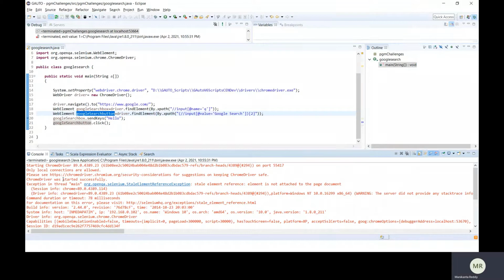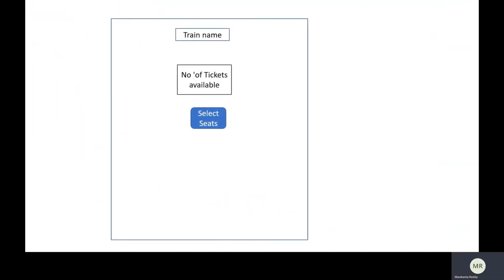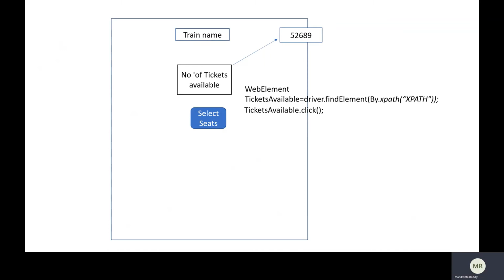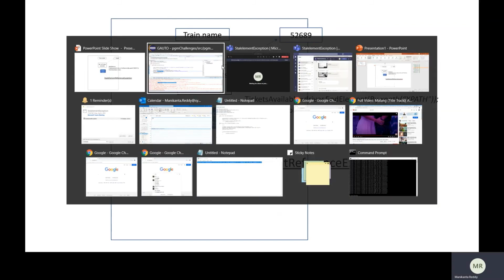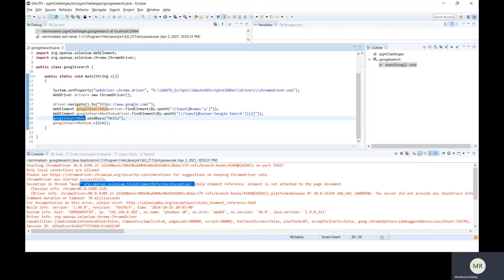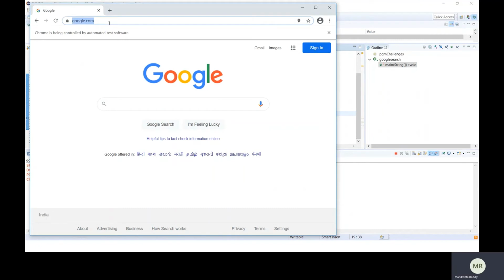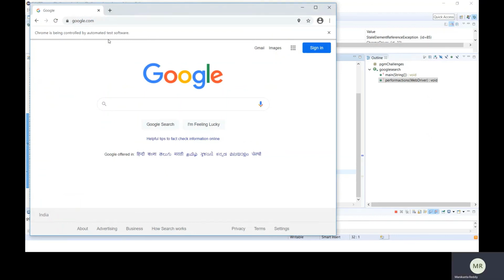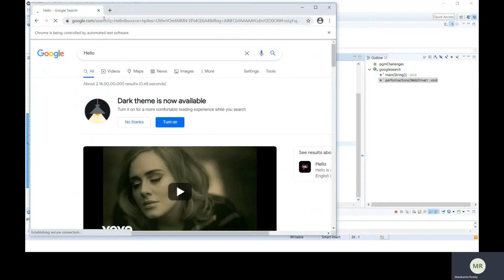How To Handle Stale Element Exception - Selenium WebDriver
In this video we are going to discuss about "How To Handle Stale Element Exception - Selenium WebDriver".

If you want to start with Selenium using Java and need a good recommendation to learn java, consider below Amazing Book.